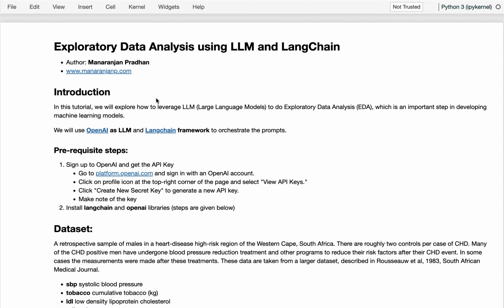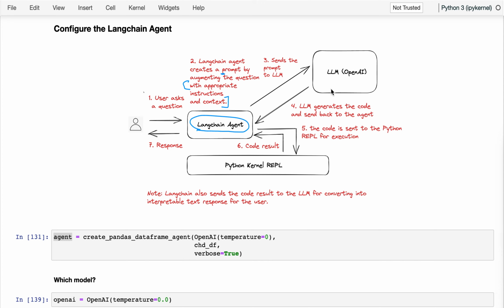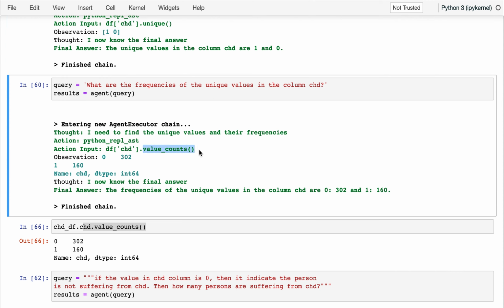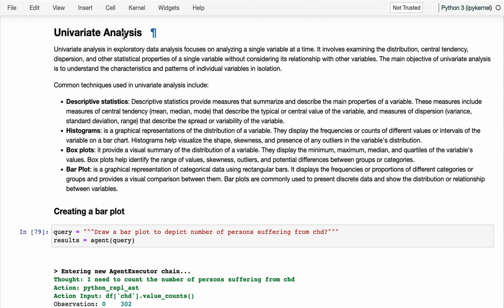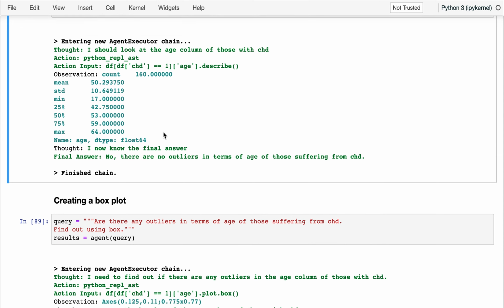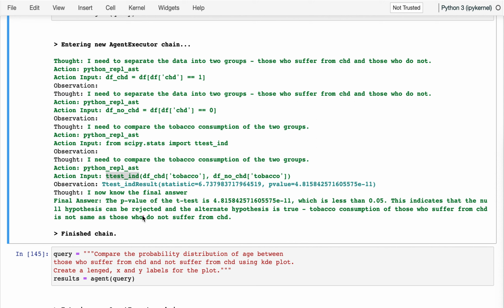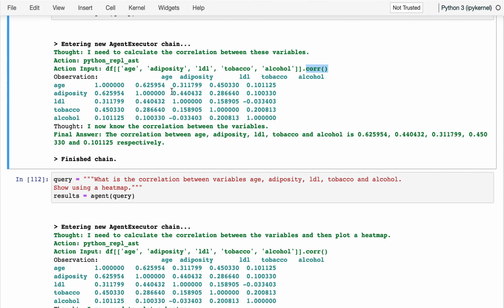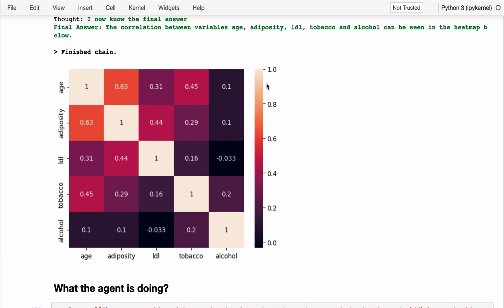Exploratory Data Analysis Using LLM and LangChain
In this tutorial, we will explore how to leverage LLM (Large Language Models) to do Exploratory Data Analysis (EDA), which is an important step in developing machine learning models.

We will use OpenAI as LLM and LangChain framework to orchestrate the prompts.

EDA steps to be explored:
- Getting meta data about the dataset
- Finding missing values
- Univariate Analysis like probability distribution, Histogram, box plot and outlier analysis
- Hypothesis test (t-test to compare distributions)
- Bivariate Analysis: Scatter plot, correlation analysis and heatmap